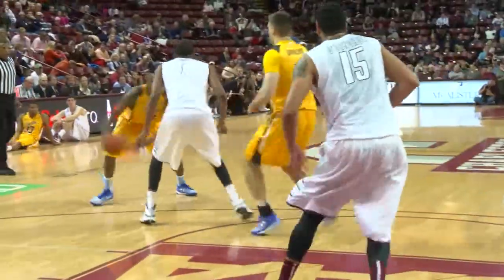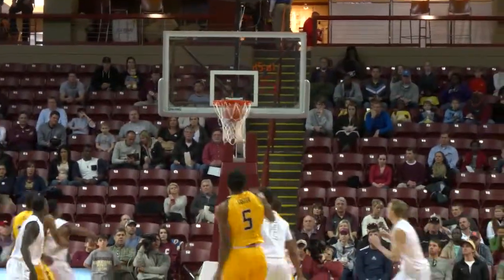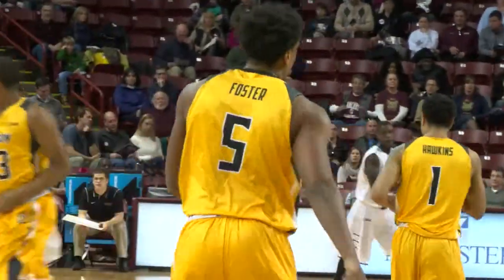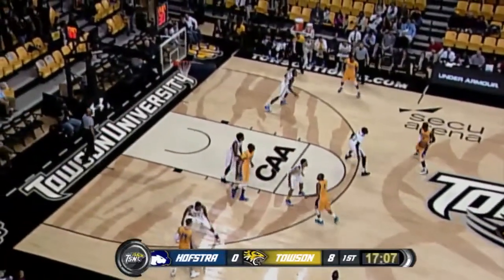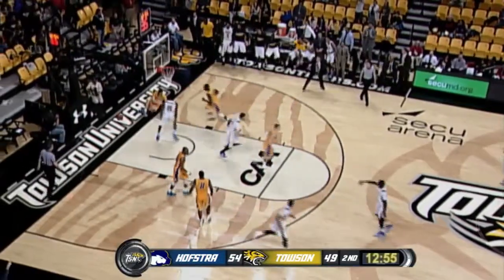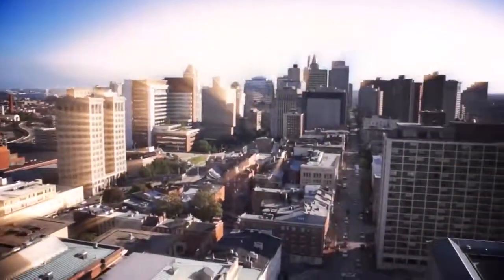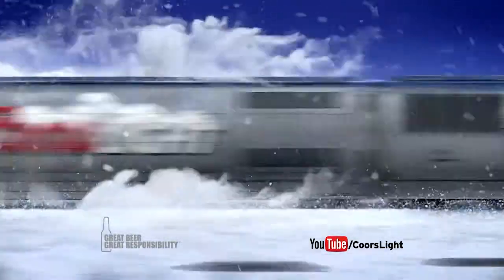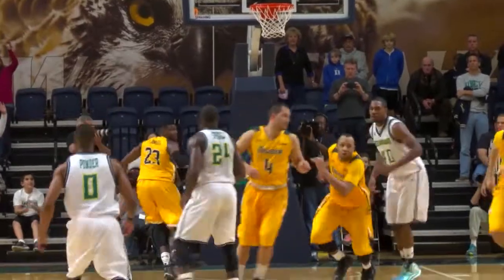Tiger Basketball Report: Episode 14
Spiro Morekas and head coach Pat Skerry bring you all of the highlights from this week's games vs. College of Charleston and Hofstra, along with in-depth analysis.